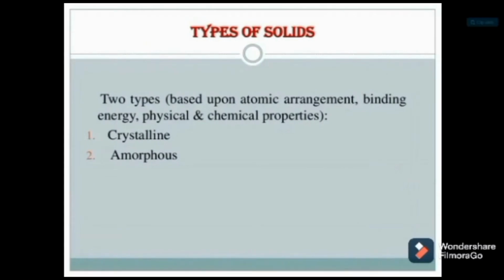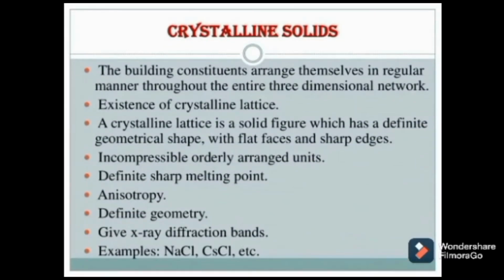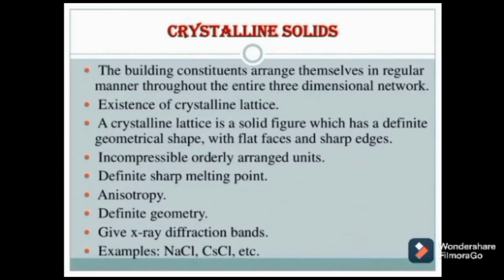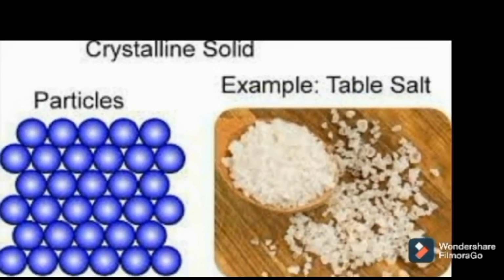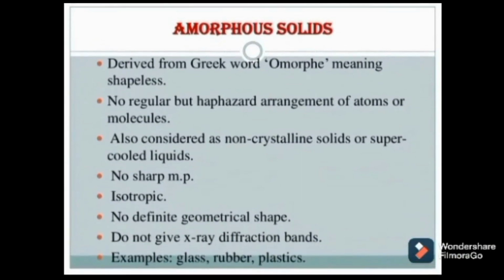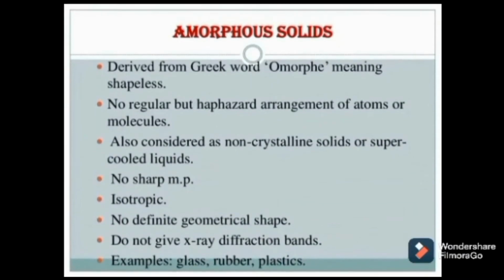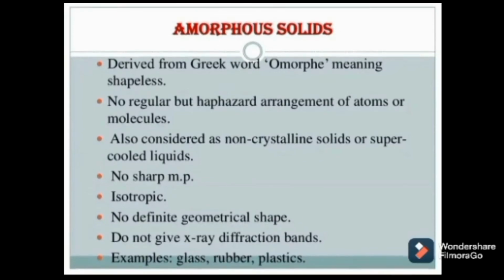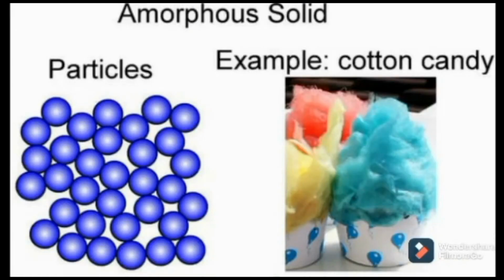Lifestyle Of SOLIDS ? | Grade 12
1000StepsSriShakthi Video No.150 | Lifestyle Of SOLIDS ?

In this video, you will learn about the classification of solids based on their properties and the nature of CRYSTALLINE and AMORPHOUS solids.

1000Steps is an initiative by Sri Shakthi International School to present 1000 Hands-On activity Videos over the next 40 weeks on social media platforms. Each day you can expect 4 videos at the following timings : 11:00 am, 6:00 pm, 7:00 pm, 8:00 pm on our Facebook pages, YouTube Channels and Instagram accounts. The initiative will run from 19th July 2021 to 19th April 2022. One can expect videos to be in the genre of Morning  Assembly, Concept Activities, Interesting Experiments, Arts and Sports Integration, Speech Projects, Celebrations, Achievements, Flagship Events, Expert Sessions, Career Conclaves and even Olympics 2021 Reviews.